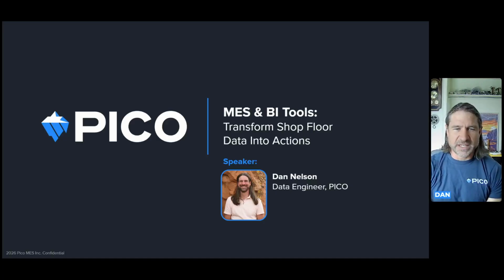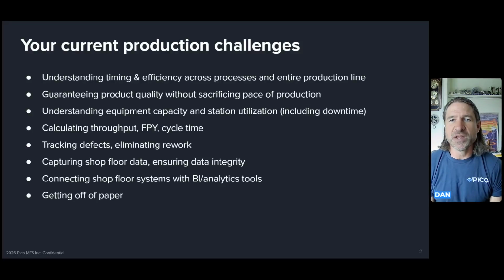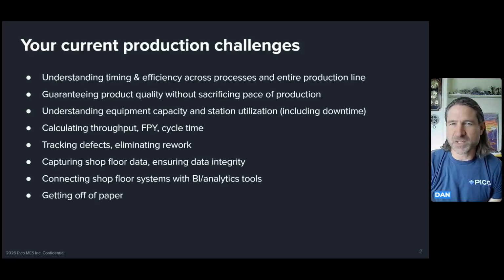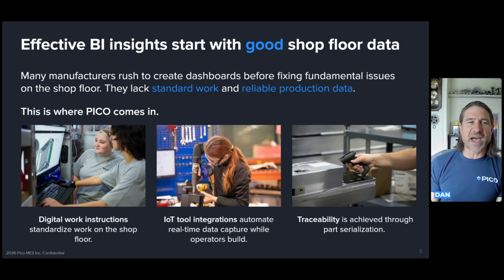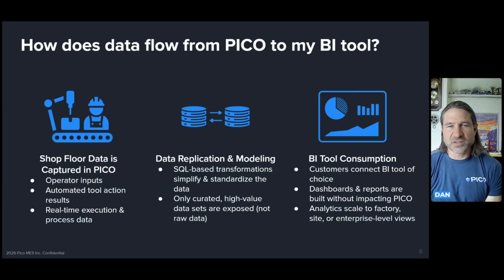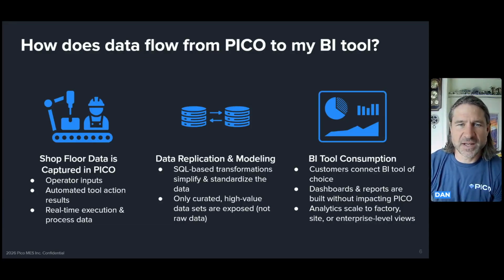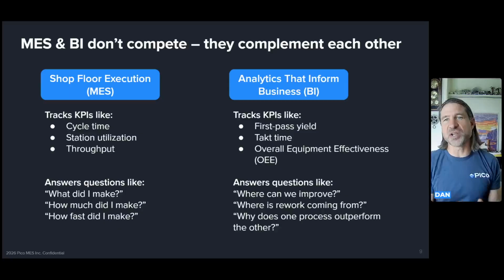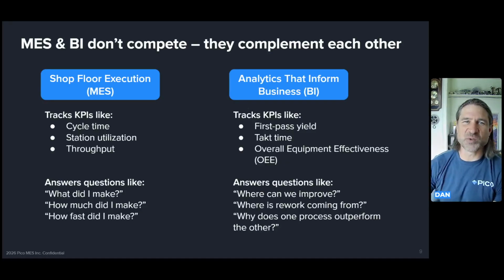Webinar: From Manufacturing Data to Business Intelligence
Manufacturers today have more visibility into their shop floor than ever before. With modular MES platforms like PICO, teams can monitor critical manufacturing KPIs, track production flow, and respond to issues in real time. But as questions become more complex, many organizations reach a natural next stage of manufacturing data analytics:
👉 How does shop floor data roll up into factory-level insight and business reporting?

This webinar explores the complementary roles of shop floor systems and Business Intelligence (BI) tools, and how manufacturing data moves between the two.

 Join Dan Nelson, Data Engineer at PICO, to explore the types of data captured on the shop floor—such as throughput, utilization, efficiency, quality events, and work-in-progress—and how that MES data is commonly aggregated and analyzed in BI tools like Power BI, Tableau, and HEX to support factory-level reporting and KPI tracking.

 You will learn:
✅ The difference between PICO’s native analytics and external BI reporting, and how each supports manufacturing data analytics for different levels of the organization.
✅ What types of manufacturing data PICO makes available to BI tools for manufacturing data analytics and reporting.
✅ How trusted, structured shop floor data enables manufacturing data analytics, including factory-level insights, trend analysis, and roll-up reporting.
✅ How different manufacturing roles rely on BI tools and manufacturing data analytics to answer specific questions or track manufacturing KPI.

This session is designed as an introduction, not a technical or analytical deep dive. It focuses on building a clear mental model for how shop floor systems and BI tools work together within a manufacturing data analytics strategy, and why each plays a distinct role in a modern manufacturing data environment.

Who should watch:
Manufacturing and Operations leaders, Process Engineers, and IT Leaders looking to enhance BI tools with reliable shop floor data.